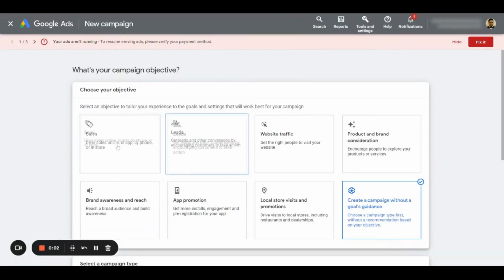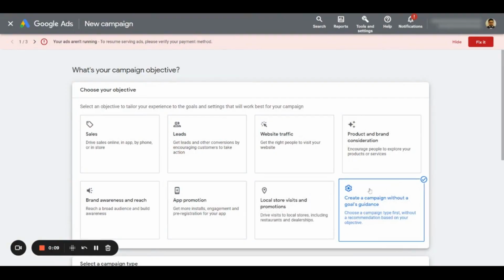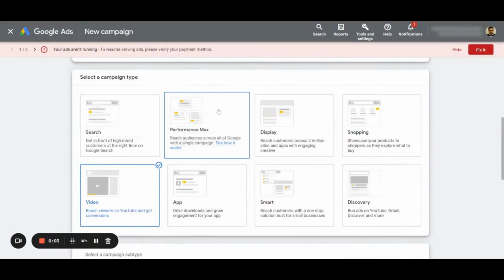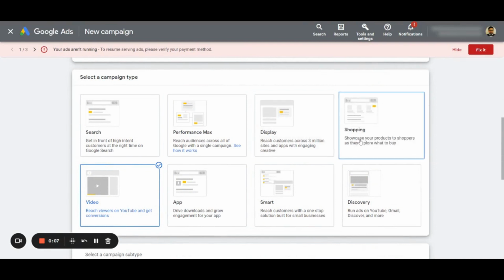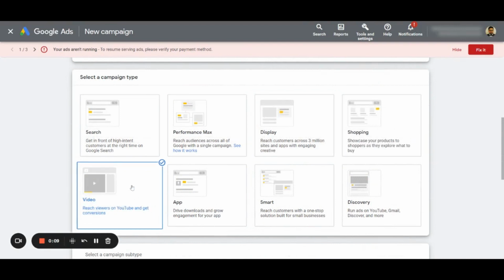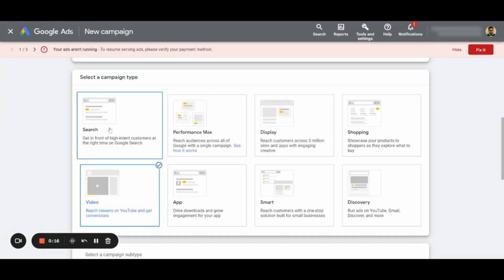Create effective YouTube ad campaign in 2023 | Generate Leads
Book a FREE Ad Strategy Session with Grand Slam Ads Agency

This video covers the 4 key elements you would need to plan an effective youtube ads campaign in 2023

Surya worked a 9-5 job for almost 6+ years and left the job to pursue his entrepreneurship journey and worked with 7-figure entrepreneurs like Steve J Larsen, Amanda Holmes, Henry Jakob, and a lot of clientele over these years

He launched a podcast " My Marketing Radio " to document his journey towards building a multi-million dollar business in India and to share his discoveries over the years on topics of YouTube Ads, Video Marketing, Business Tech, and Business Systems.